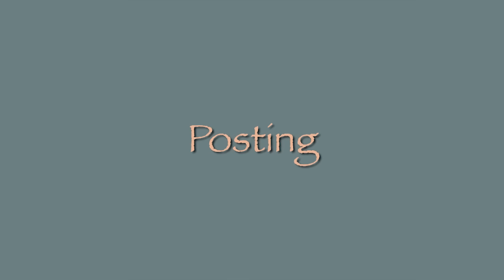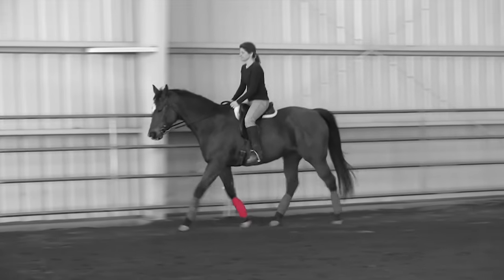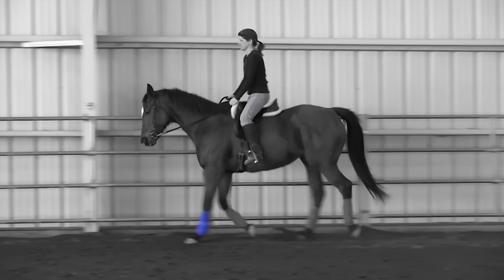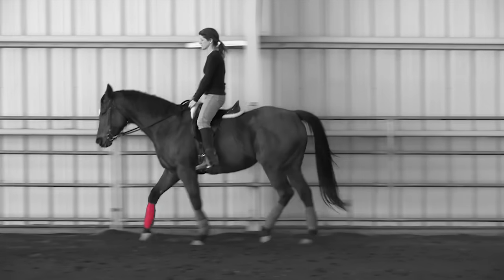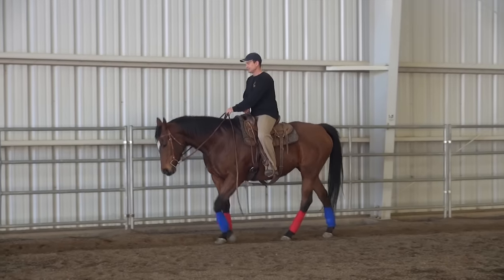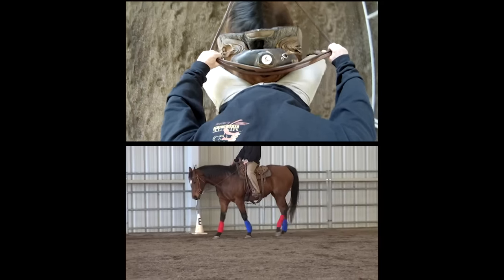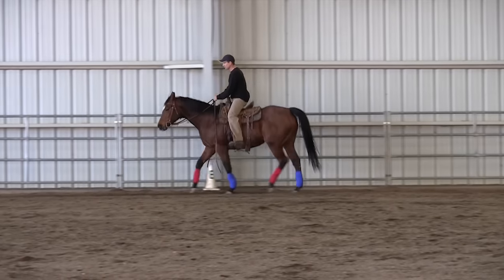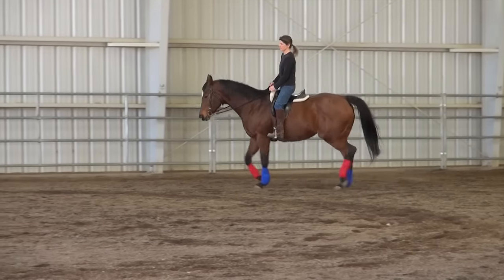Posting The Trot -- 5 Minute Horse Lessons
A segment about posting from our full length DVD "The Trot."

for even more detailed 5-minute videos about all-things-horses.  Memberships as low as $10.00 per month with Yearly Membership Signup!